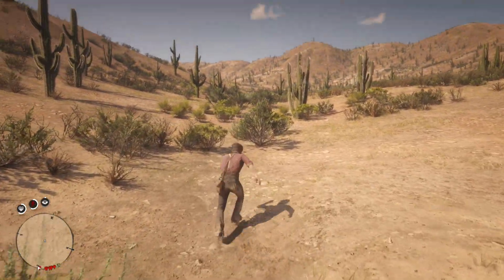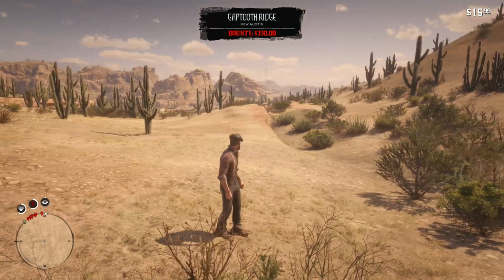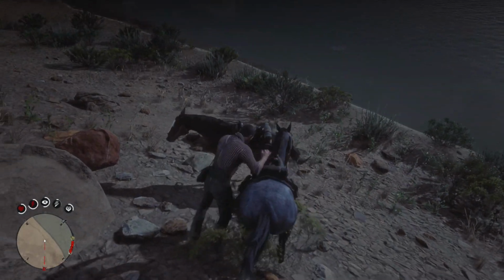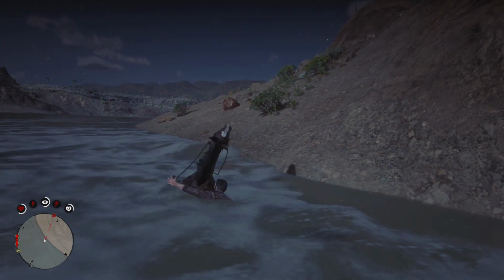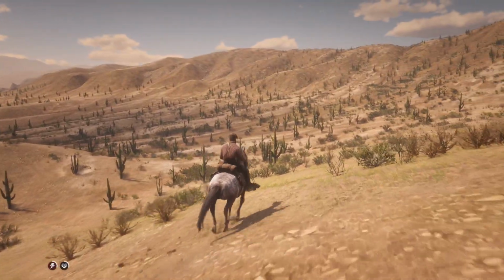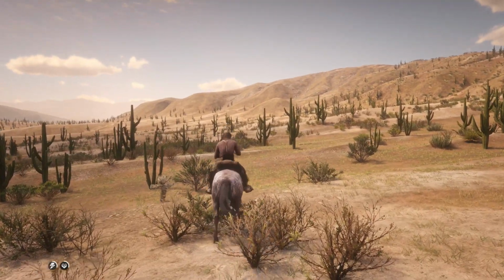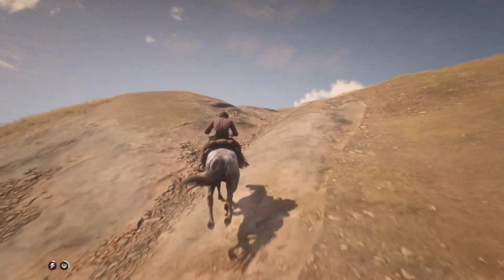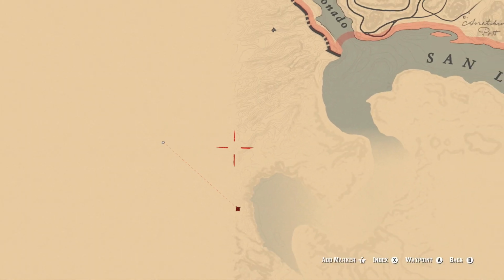Red Dead Redemption 2 - How to Get to MEXICO (Secret Map Glitch)